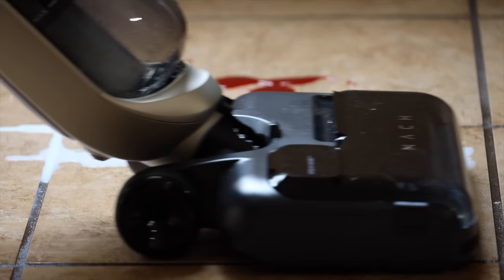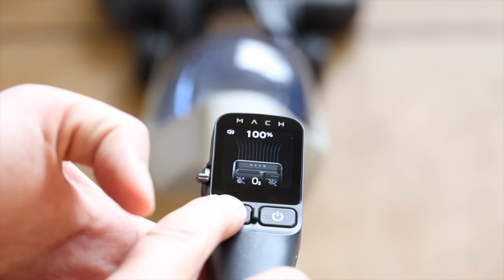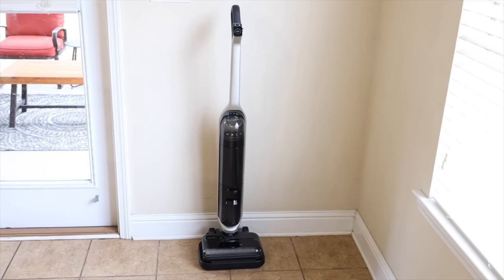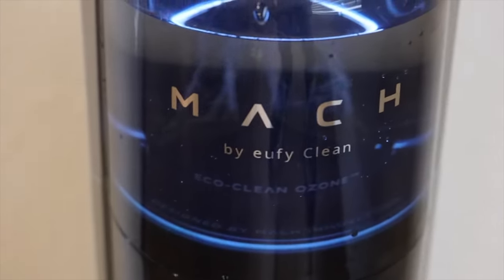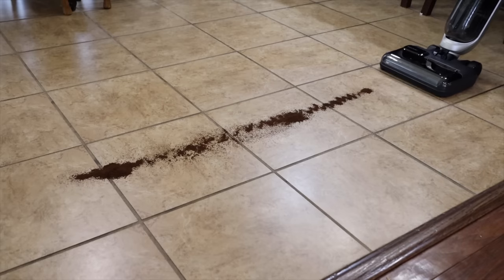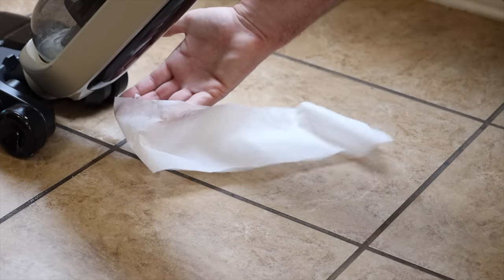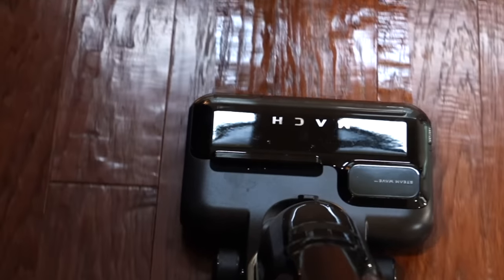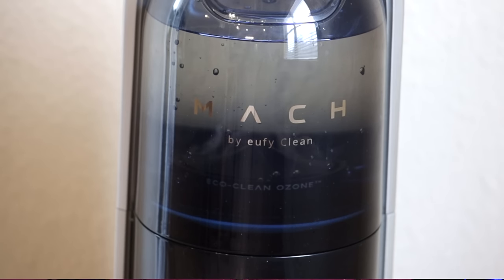World's First Cordless Stick Vac with Steam Mop! MACH V1 Ultra!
Price: $699.99 (Deal Price: $649.99)
Code: MACHV1UltraUS (Discount: $50 off)
Valid Date: 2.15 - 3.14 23:59pm

@MACH Innovations